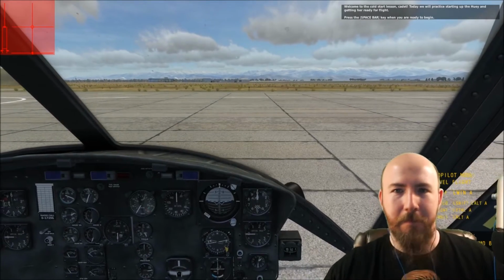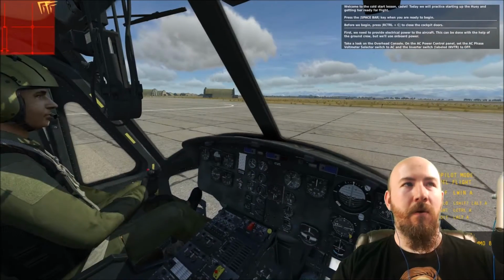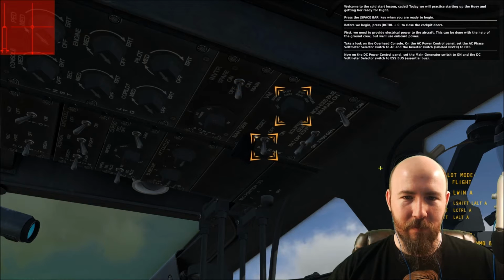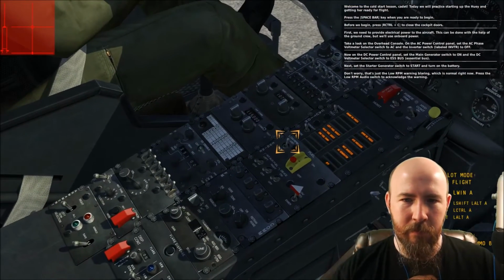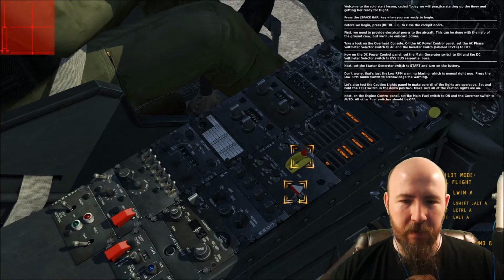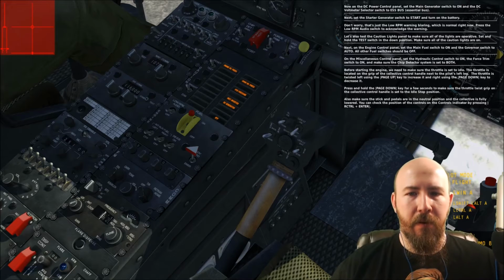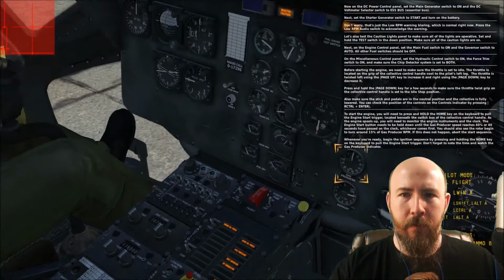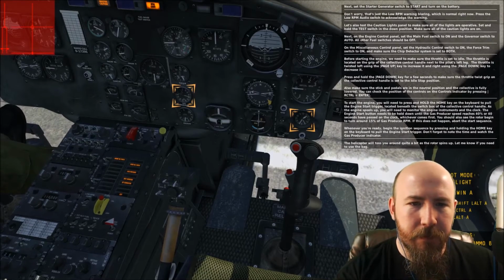DCS world UH-1H Huey Cold Start!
First flight in the UH-1H Huey! No problems getting things started but take it for a flight and well it doesn't end well.

Channel and Twitch updates will always be posted on Twitter! Give me a Follow to keep up-to date on whats going on!